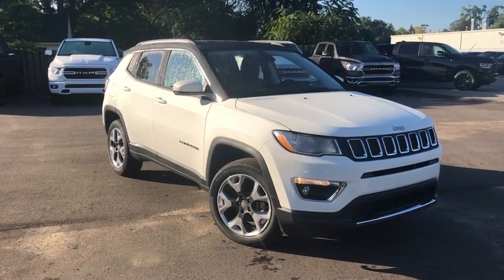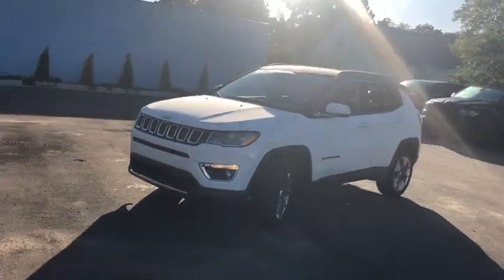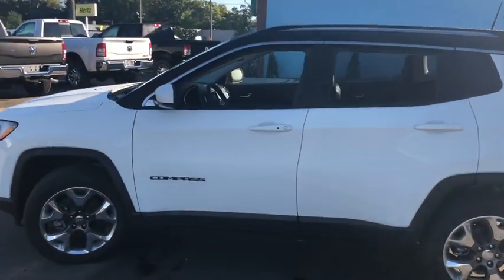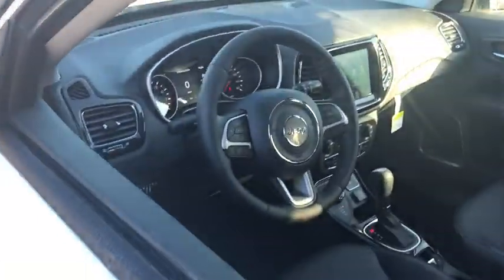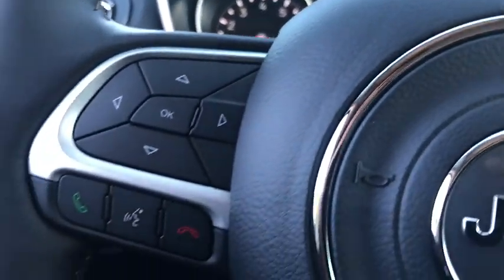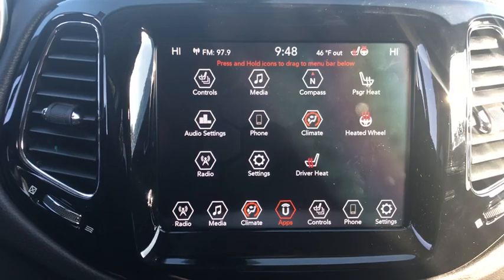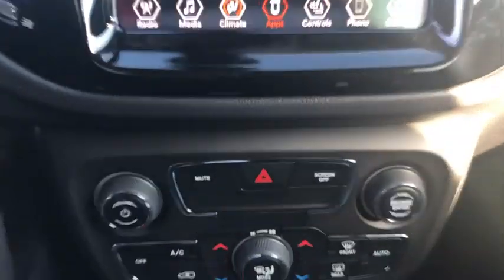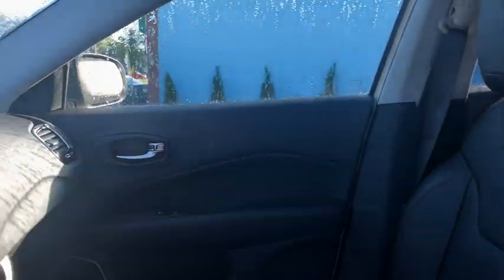2020 Jeep Compass Grand Rapids, Grandville, Rockford, Ada, Coopersville, MI J0104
White Clearcoat New 2020 Jeep Compass available in Grand Rapids, MI. Servicing the Grandville, Rockford, Ada, Coopersville, MI area.